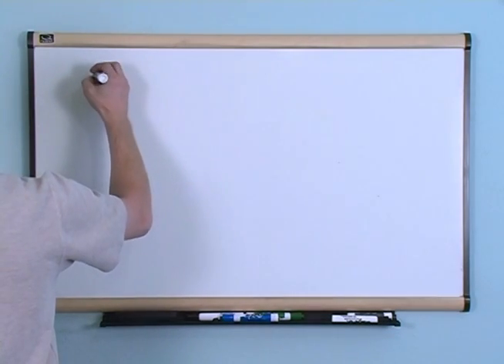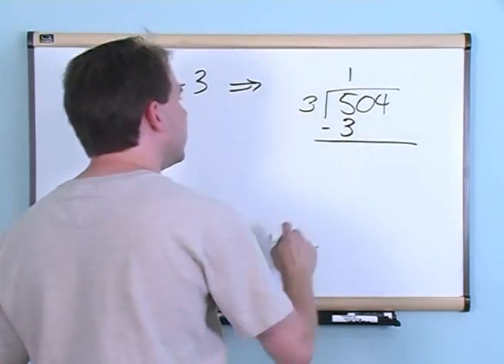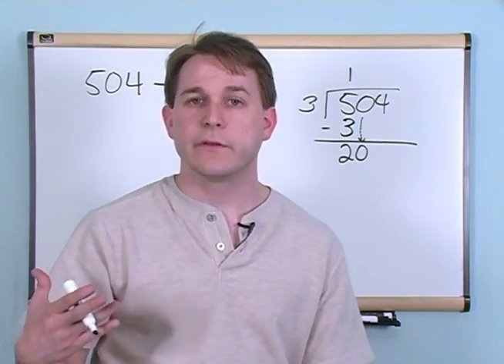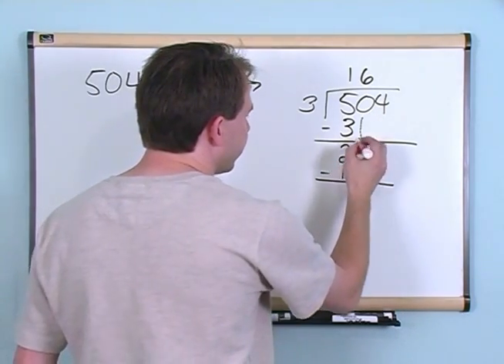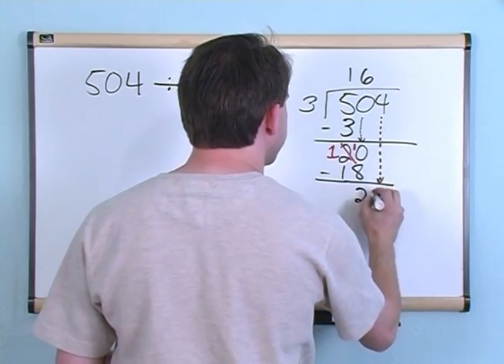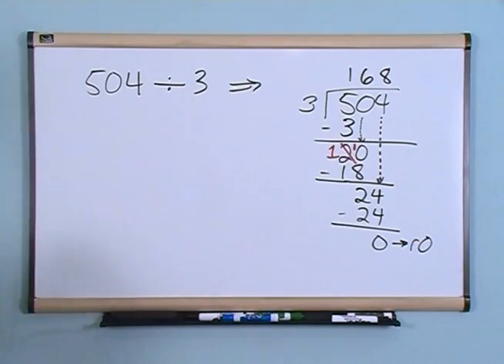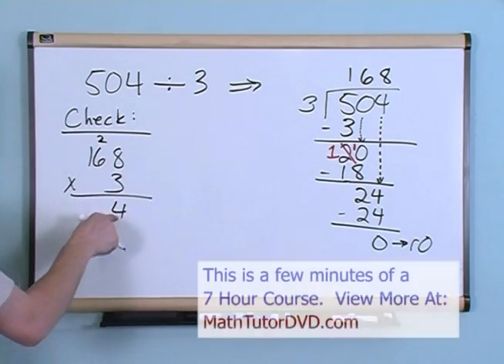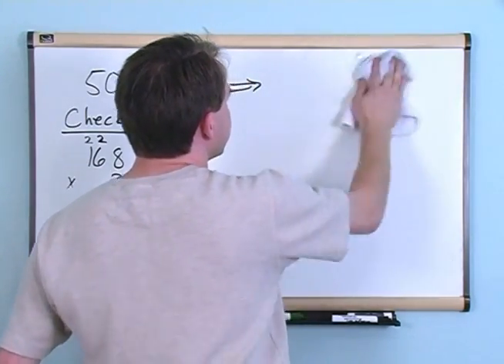Dividing 3-Digit Numbers with a Remainder - 3rd Grade Math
Here you will learn how to perform long division involving a 3-digit number.